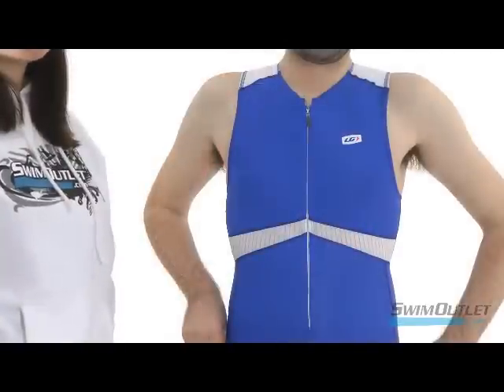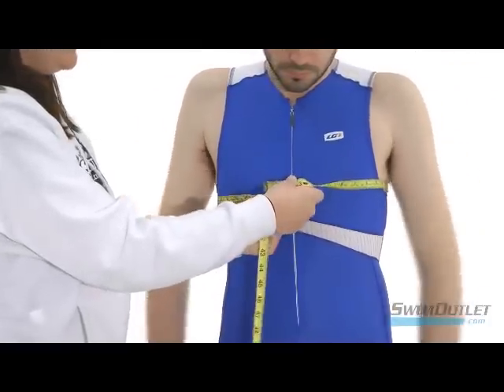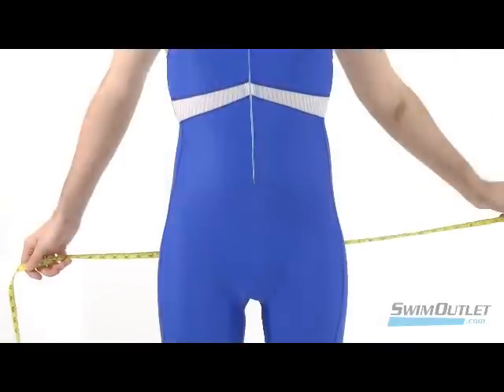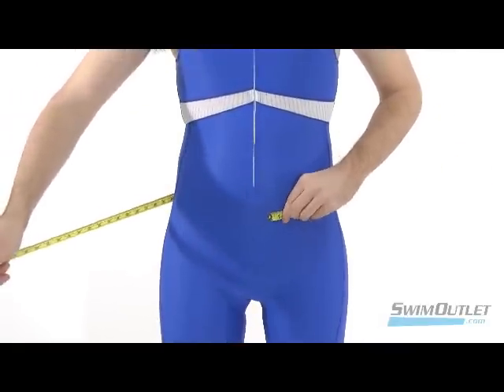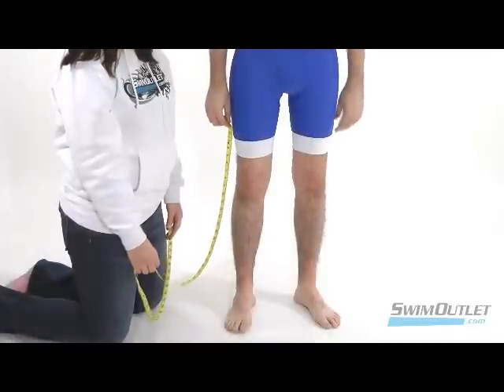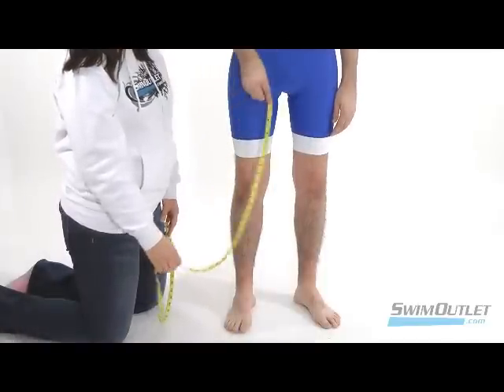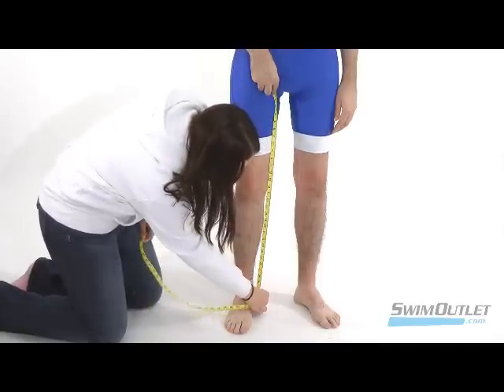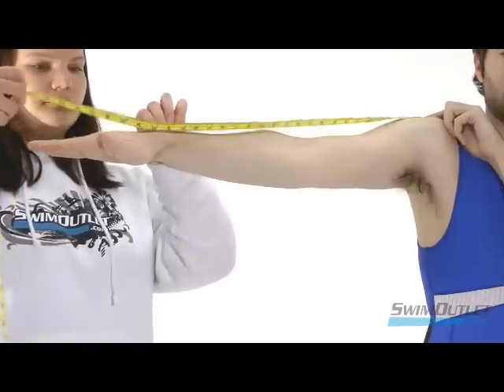How to Take Men's Swimsuit Measurements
Erin and Justin from SwimOutlet.com show you how to take measurements for a men's swimsuit. This applies to wetsuits, competitions suits, or any swimming attire.